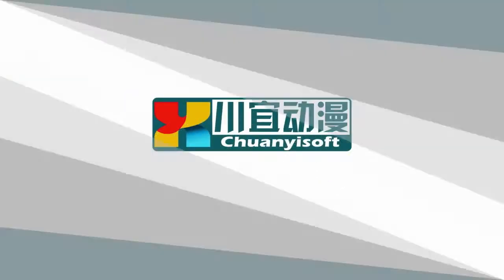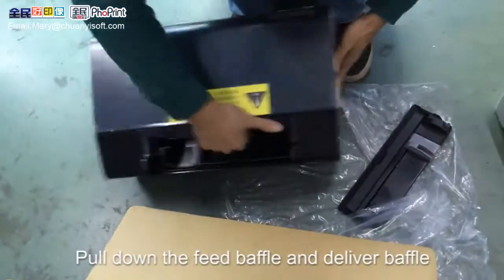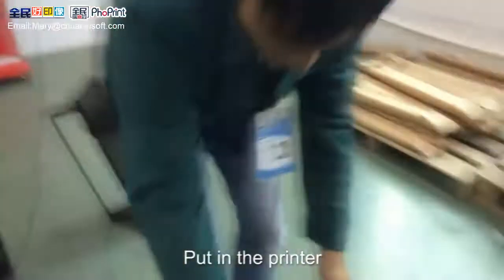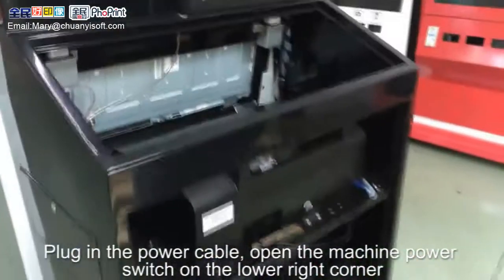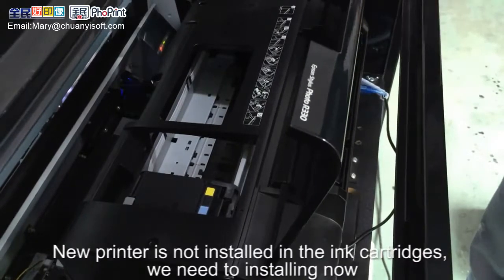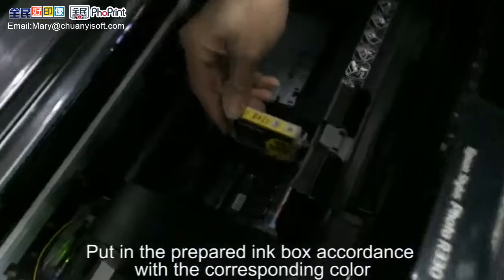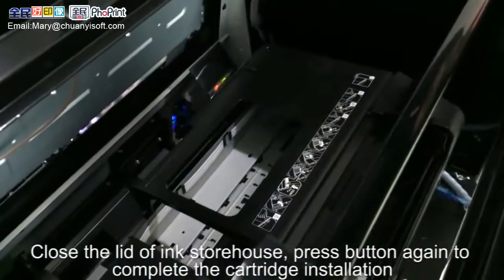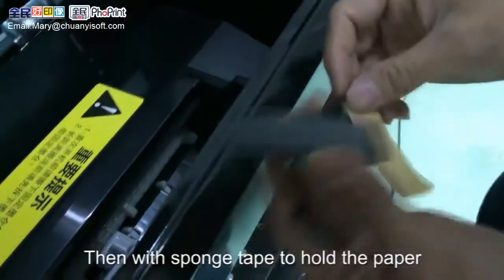Epson Printer installation